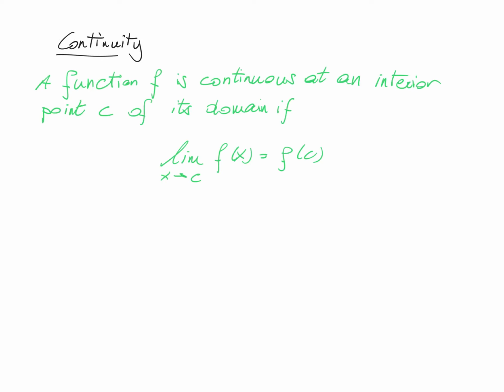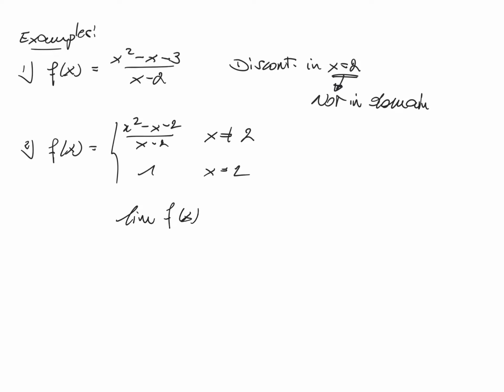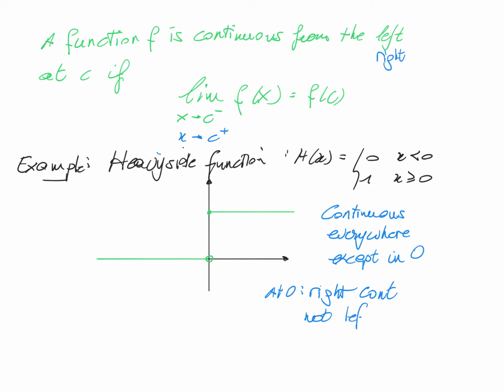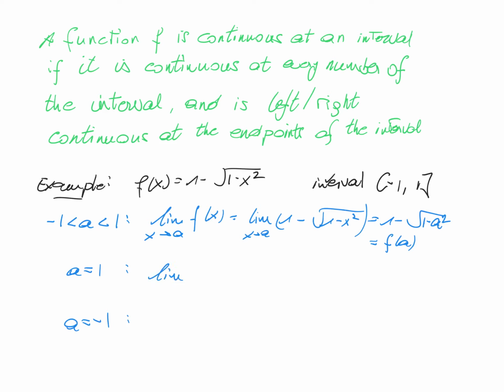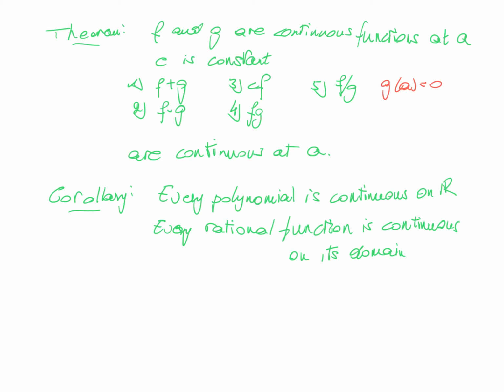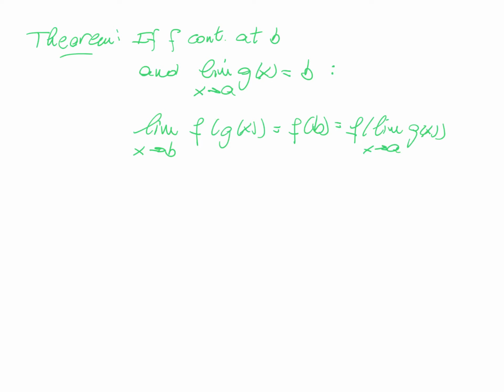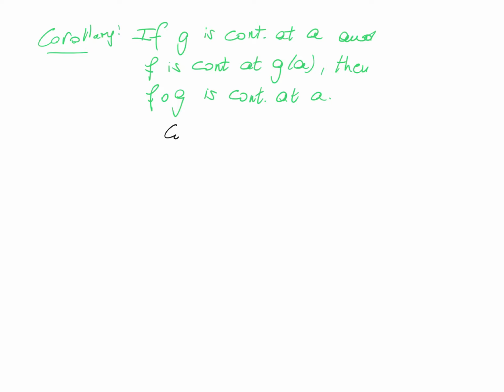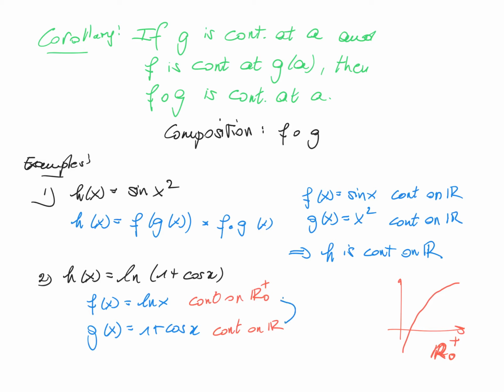Math1_20200921_3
Continuity